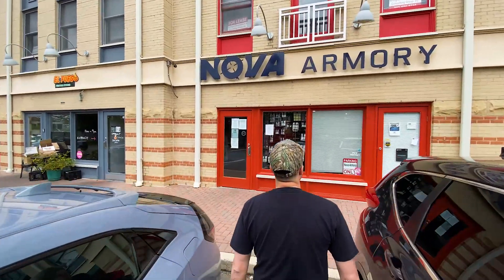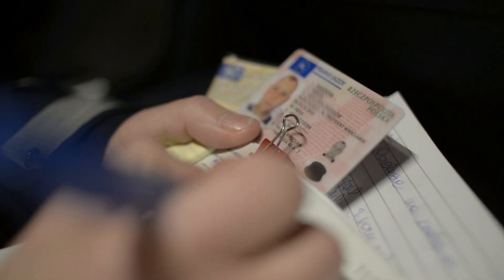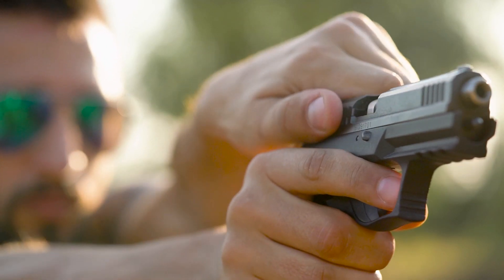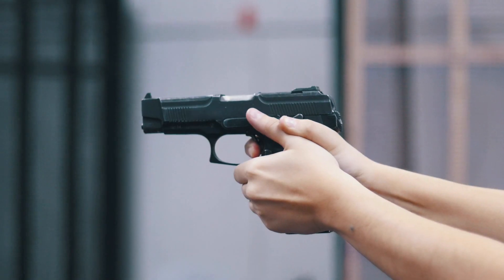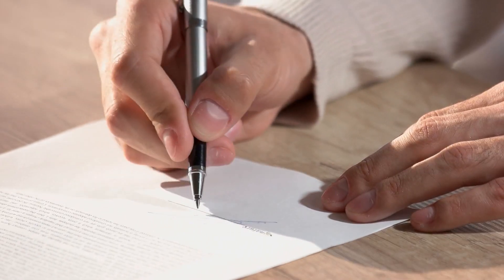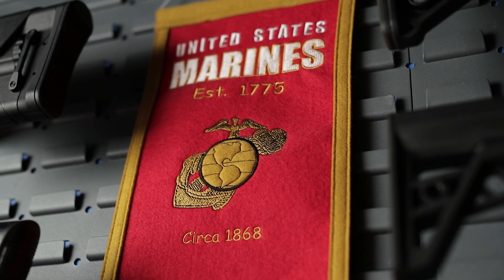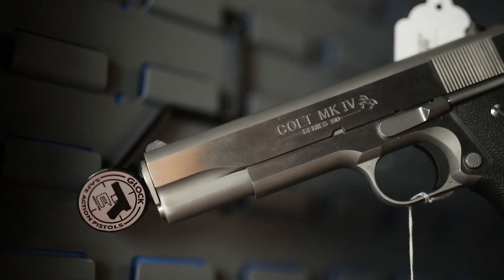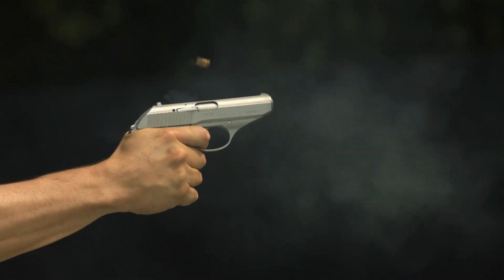Gun buying in Virginia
When you are a Virginia resident and buying a firearm in your home state of Virginia the gun buying process is fairly straight forward.